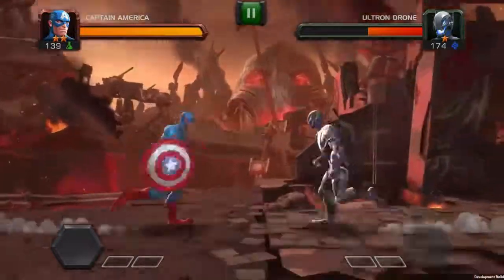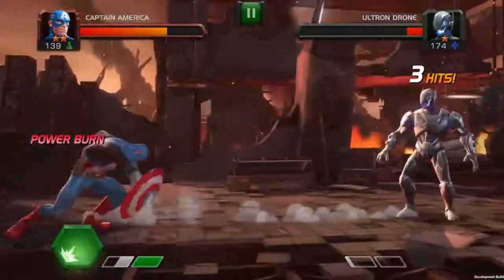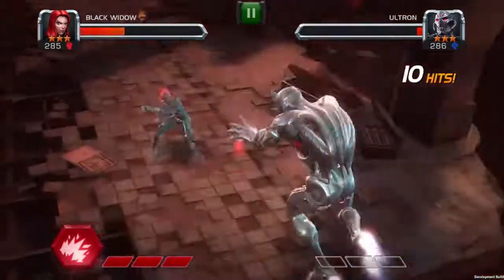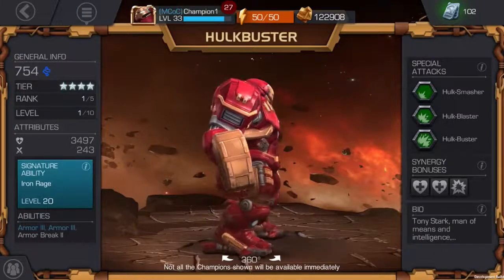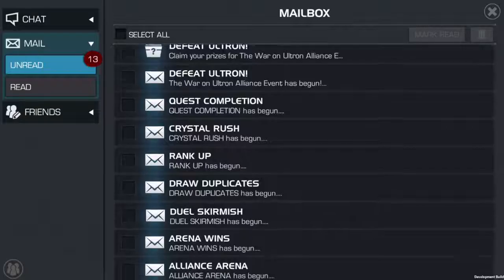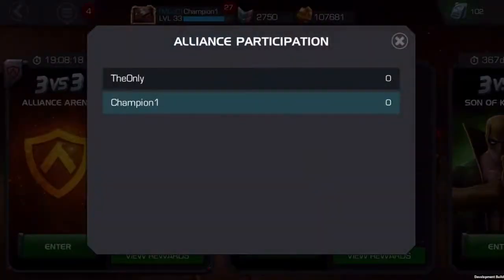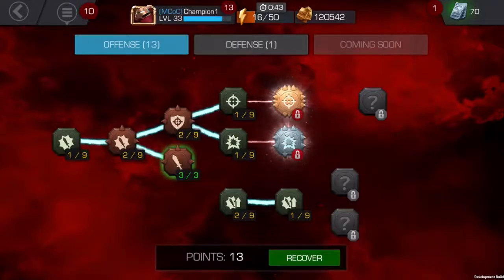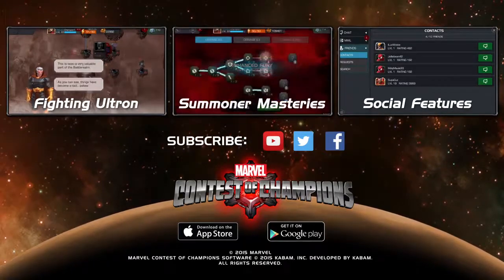Marvel Last week we added some awesome new features to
Last week we added some awesome new features to The Contest to help aid you in the fight against the Ultron Infection. Check out this overview of some of the new features and optimizations we've made, and let us know what you think!